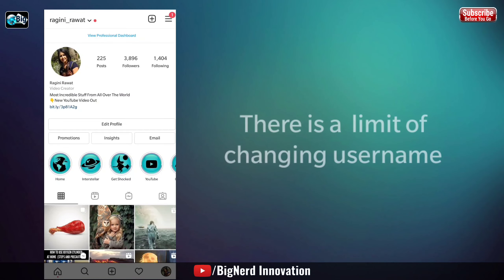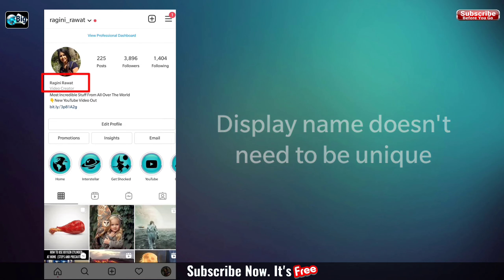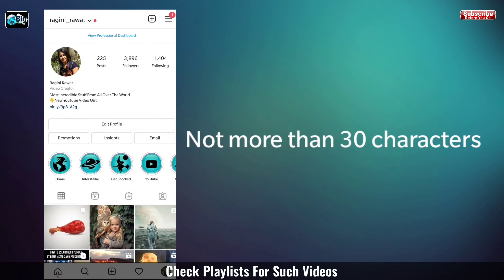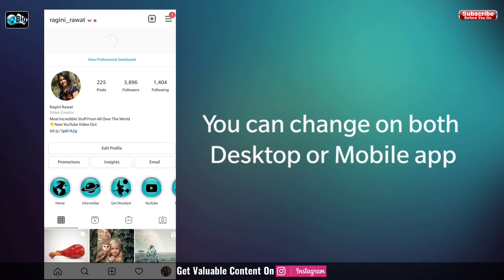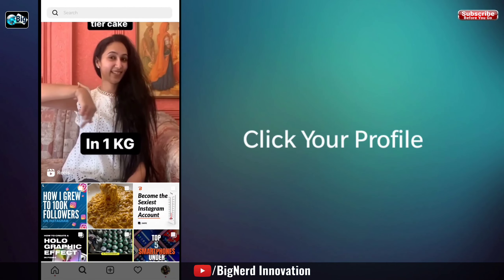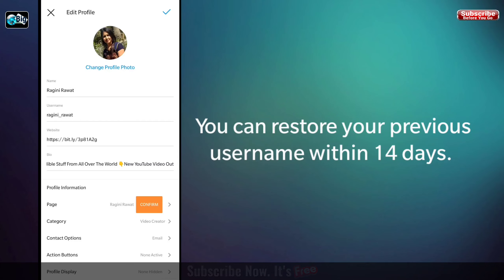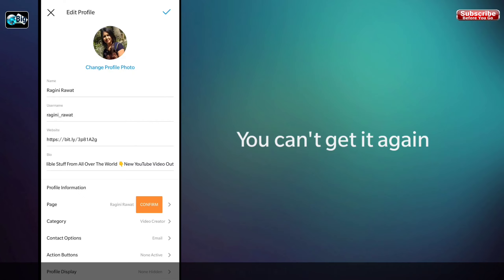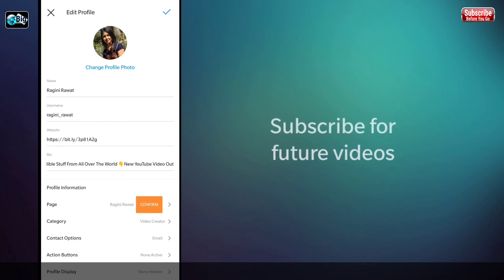How To Change Instagram Username l Fix Instagram Username In No Time l Username Not Changing problem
It’s much easier than it is on other platforms. Some social platforms limit the number of times you can change your username, while others don’t let you do it at all. Instagram is a username free-for-all; you can alter your Instagram handle whenever you want, as many times as you want.

There’s a difference between your username and your display name. The display name is on your profile below your avatar. It doesn’t need to be unique to you, and it can contain emoji and special characters. (And yes, it can also be changed.)

Your username, on the other hand, appears at the top of your profile and at the end of your profile’s URL. It needs to be unique to you. It’s also subject to more restrictions: it can’t be longer than 30 characters and can only contain letters, numbers, periods, and underscores.

Whether you’ve changed your real-life name, you’re upgrading to a more professional username, or you’re just bored of your current moniker, you can change your handle in less than a minute. Here’s how.